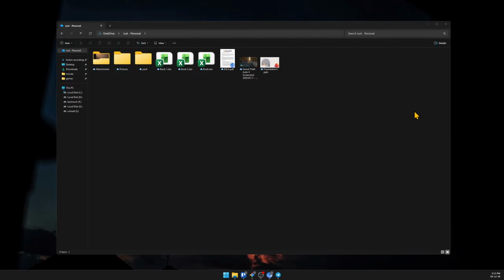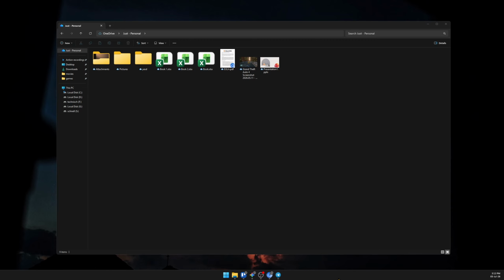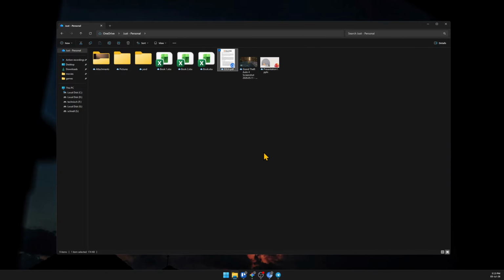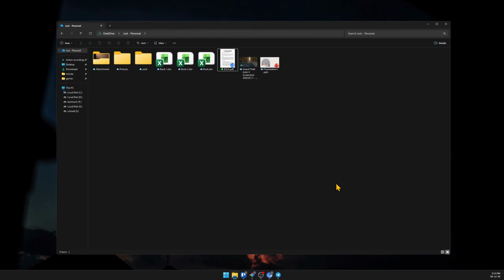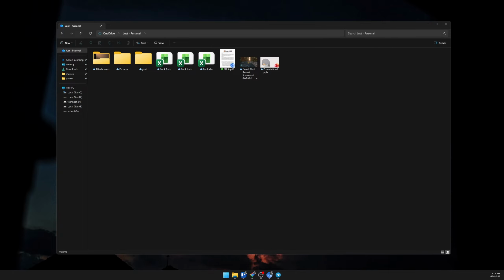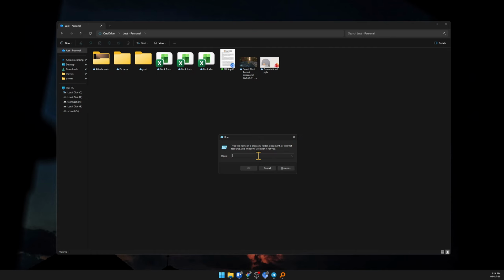How to Fix OneDrive can't open file error on PC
If you are looking for a video about How to Fix OneDrive can't open file error on PC, here it is!